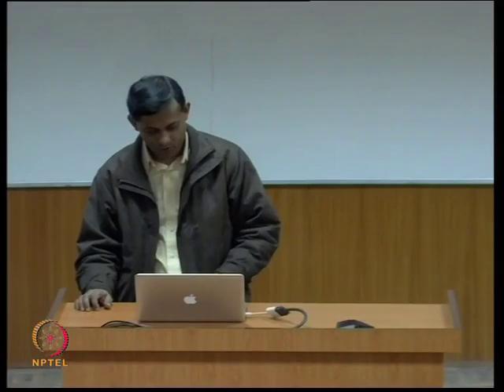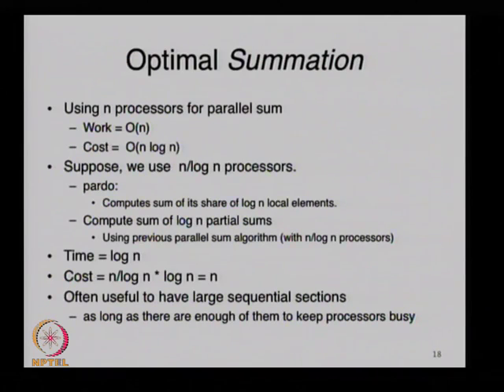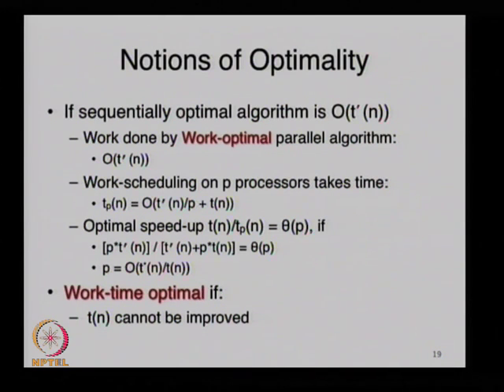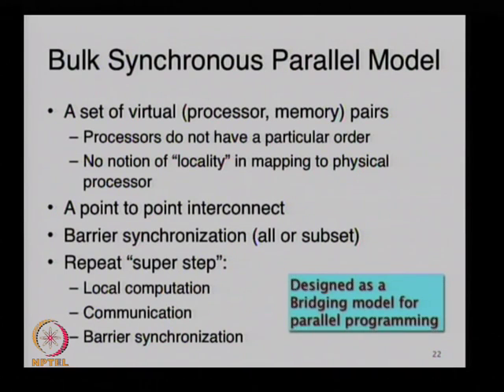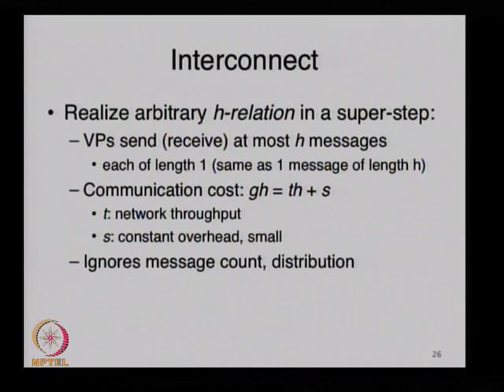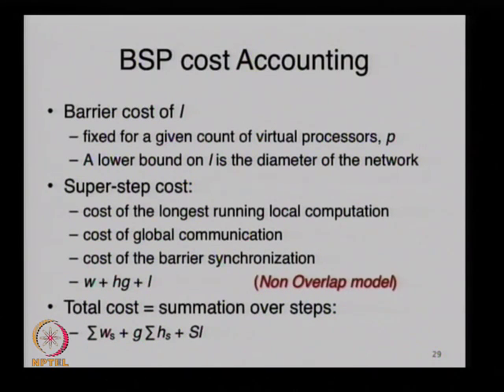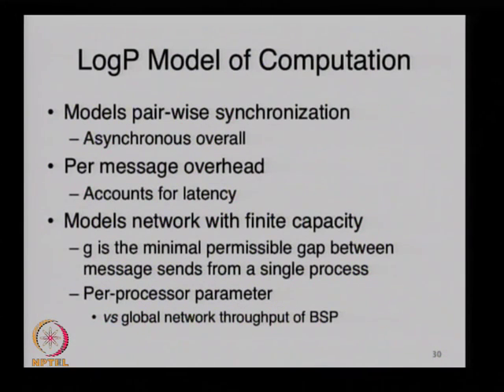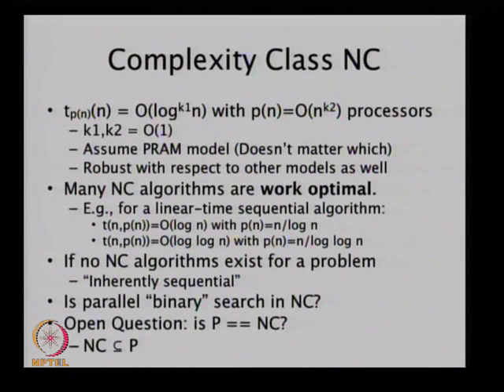Mod-01 Lec-10 Models of Parallel Computation,Complexity